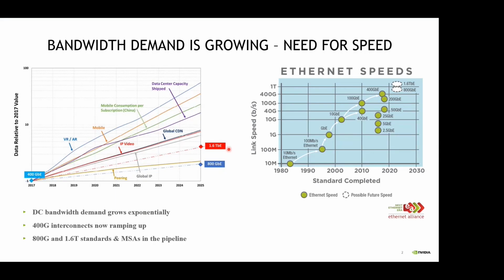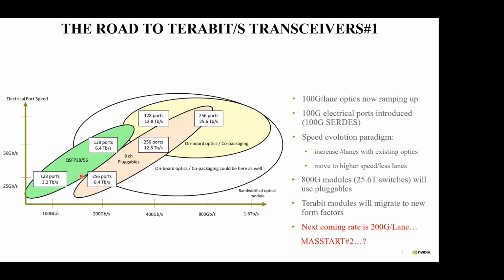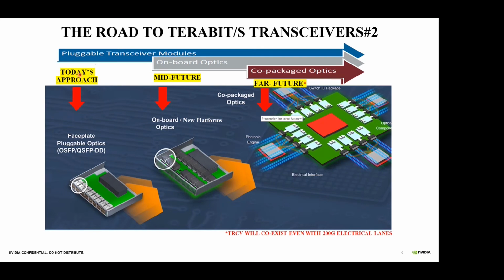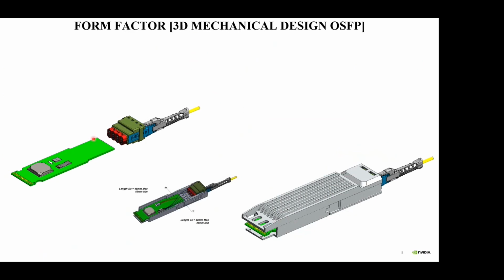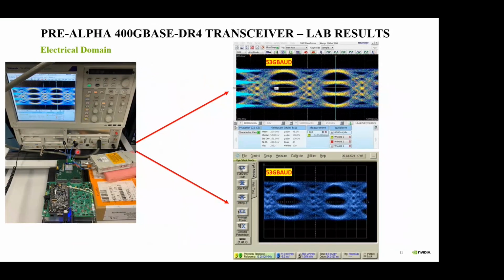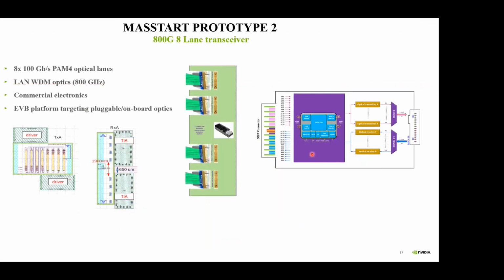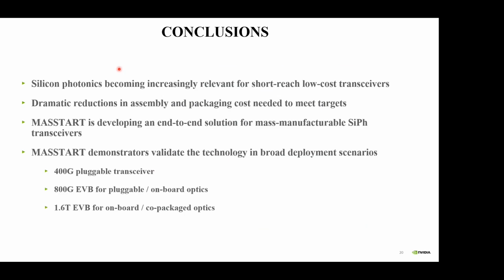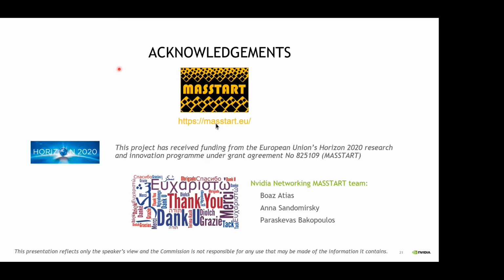Terabit transceivers for the datacentre and high volume manufacturability, NVIDIA, PDBB21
Conference Session on Data Center Interconnects at Photonics Days Berlin Brandenburg 2021 organized by H2020-MASSTART Project and OpTecBB. The online session took place on Tue., 5th October 2021, chaired by Benjamin Wohlfeil (ADVA), Paraskevas Bakopoulos (Mellanox / NVIDIA) and Bogdan Sirbu (Fraunhofer IZM).

Terabit transceivers for the datacentre and high volume manufacturability
Boaz Atias, Mellanox / NVIDIA Networking, Israel